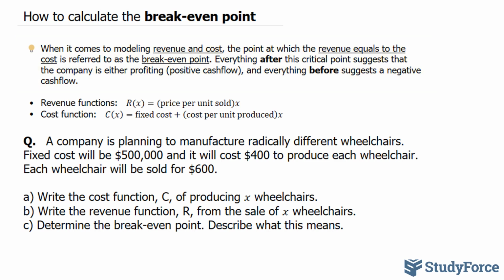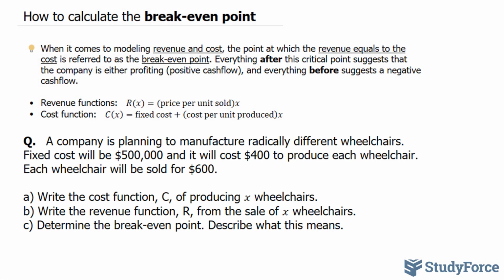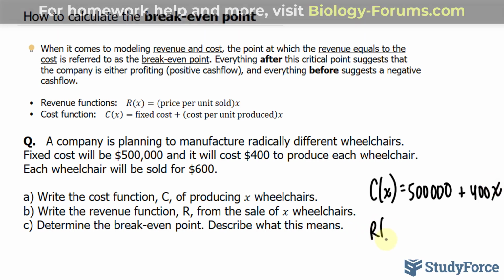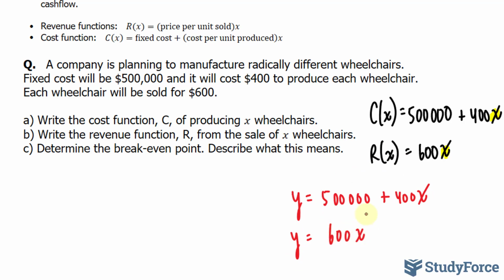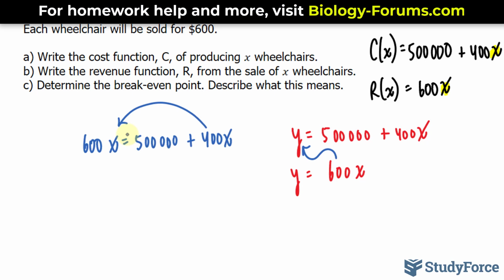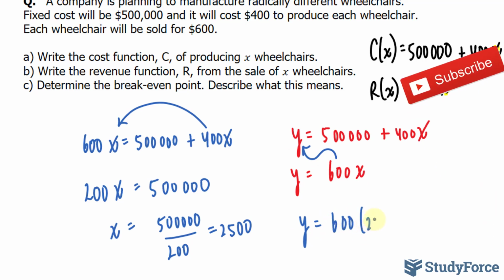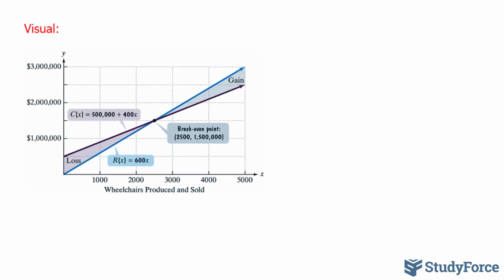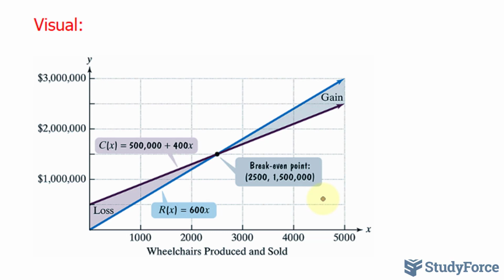📚 How to calculate the break-even point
When it comes to modeling revenue and cost, the point at which the revenue equals to the cost is referred to as the break-even point. Everything after this critical point suggests that the company is either profiting (positive cashflow), and everything before suggests a negative cashflow.

• Revenue functions:   R(x)=(price per unit sold)x
• Cost function:   C(x)=fixed cost+(cost per unit produced)x

Q.   A company is planning to manufacture radically different wheelchairs. Fixed cost will be $500,000 and it will cost $400 to produce each wheelchair. Each wheelchair will be sold for $600.

a) Write the cost function, C, of producing x⁆ wheelchairs.
b) Write the revenue function, R, from the sale of x⁆ wheelchairs.
c) Determine the break-even point. Describe what this means.